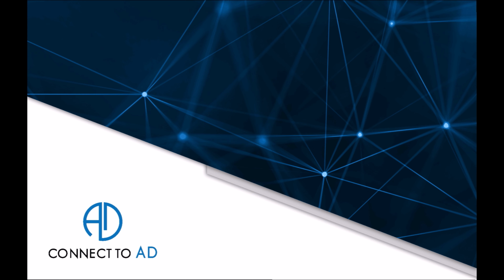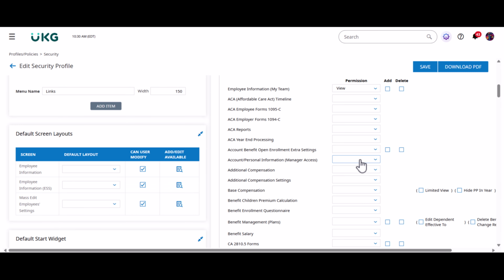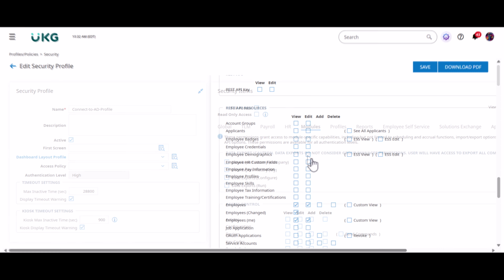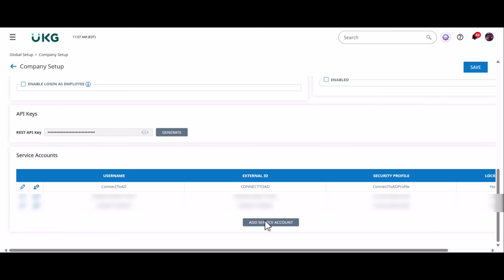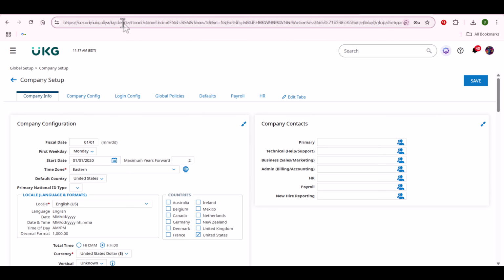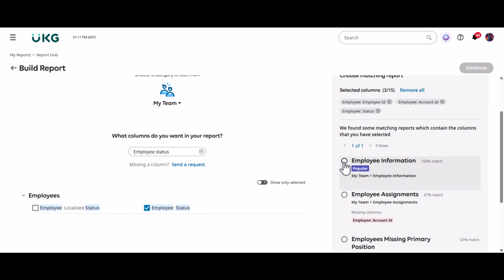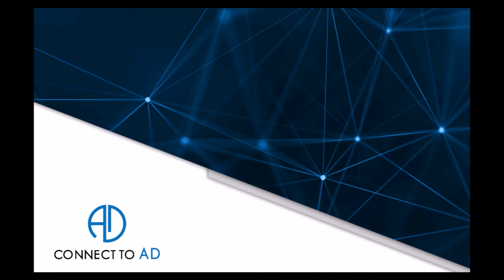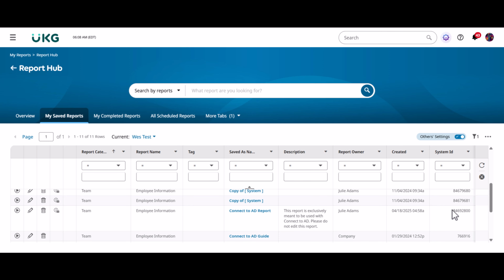Connect to AD Setup Guide 04 - Setting up the UKG Ready Connection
In this video, we will show you how to set up the connection from UKG Ready to Connect to AD.

If by the of of this video you are still unable to establish a good connection, or if you have any questions, please reach out to our support team at .